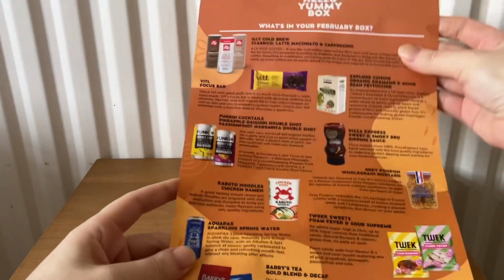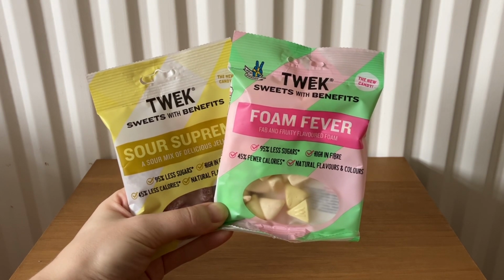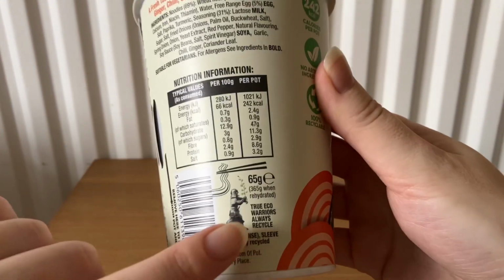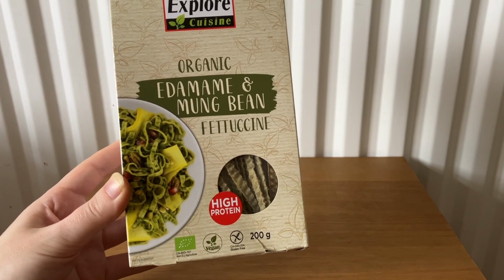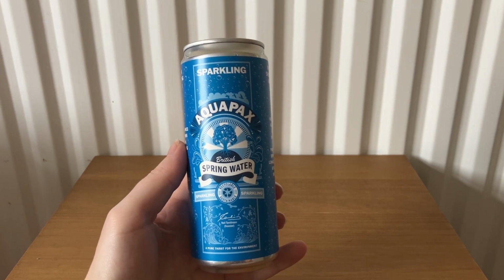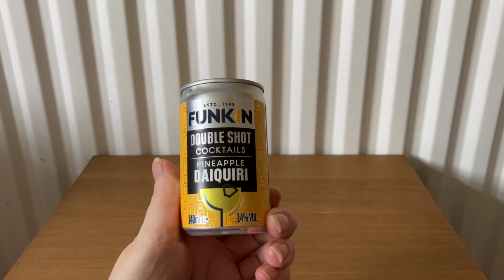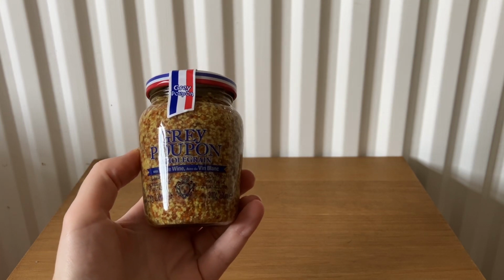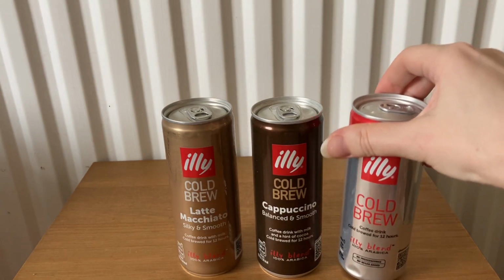Hello Yummy February Box Unboxing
Today I am unboxing the Hello Yummy February Box, it costs from £13.50 a month and is worth over £25.

Inside the box is

• Tony’s chocolonely littl’ bits milk caramel sea salt & biscuit mix 100g
• Illy cold brew classico, latte macchiato & cappuccino
• Vitl focus bar chocolate brownie flavour 40g
• Explore Cuisine organic edamame & mung bean fettuccine 200g
• Pizza Express sweet & smoky bbq dipping sauce 288g
• Funkin Cocktails pineapple daiquiri double shot
Or passionfruit margarita double shot
• Kabuto Noodles chicken ramen 65g
• Grey Poupon whole grain mustard 200ml
• Aquapax sparkling spring water 330ml
• Tweek Sweets foam fever & sour supreme
• Barry’s Tea gold blend & decaf

I post videos about the latest subscription boxes and mystery boxes.

Any items I feel I may not use I sell on vinted, you can check them out here -

Artist - Hartzmann
Song Title - Clear Sky